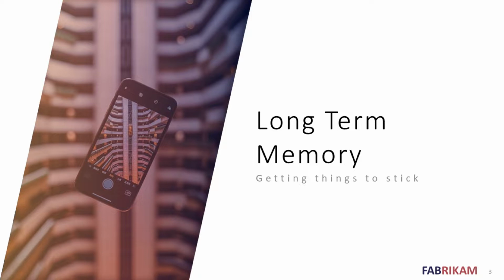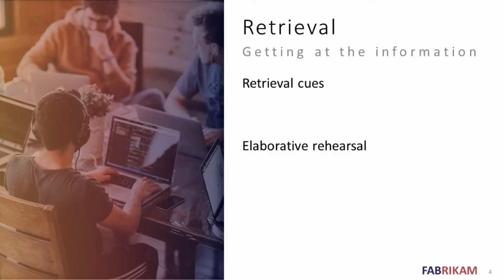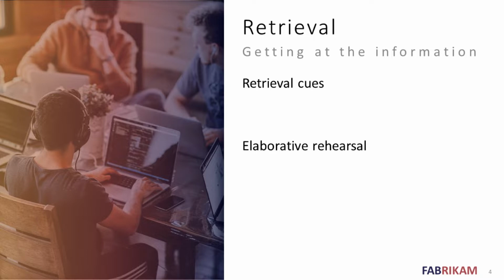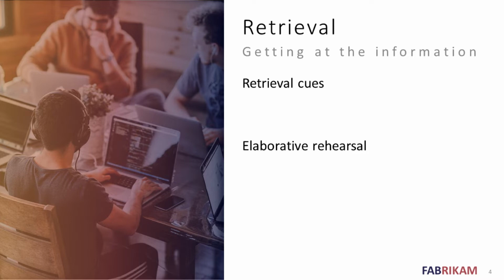Module 6 - Educational Psychology - Dr. Neil Soggie - Memory encoding and retrieval